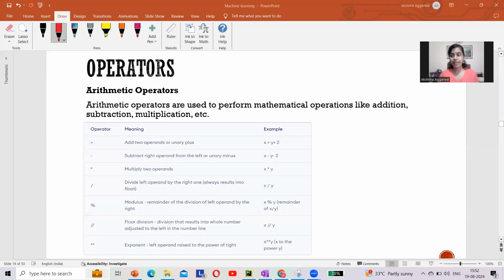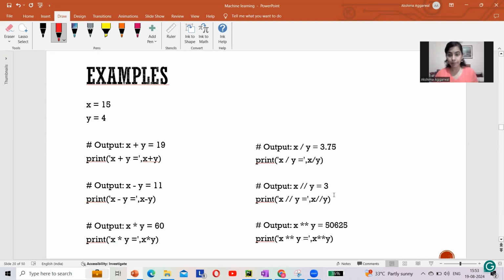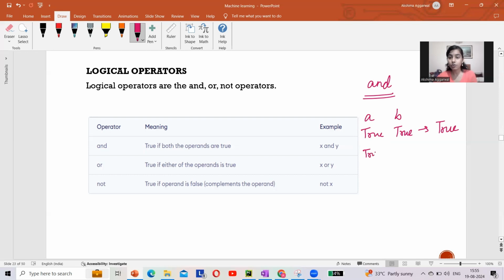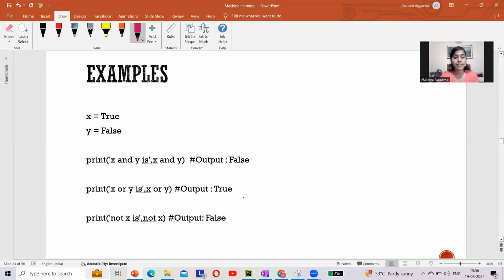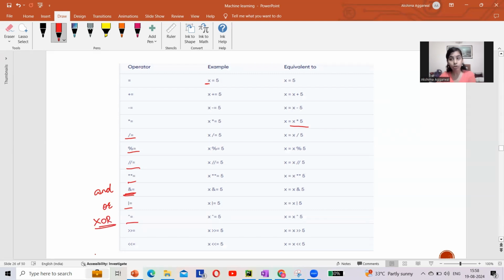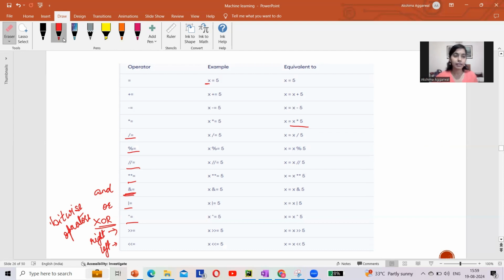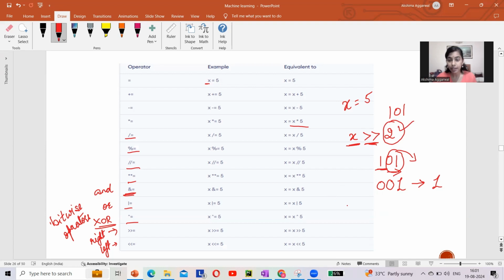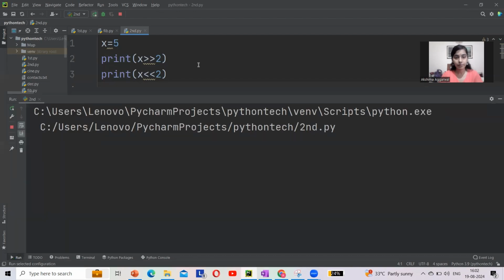Python Operators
"Python operators," "bitwise operators in Python," "Python arithmetic operators," "comparison operators in Python," and "logical operators in Python."

Difference Between Integer and Floor Division

Integer Division- It gives you the exact quotient value
Floor Division - It eliminates the values that come after decimal.